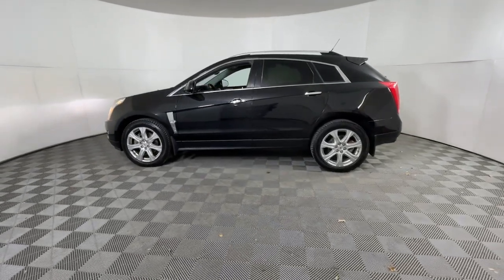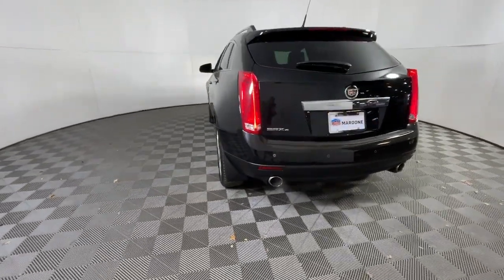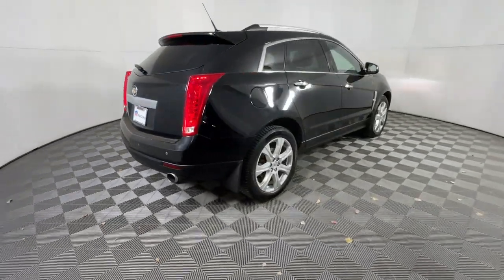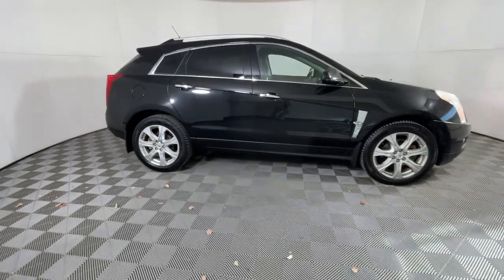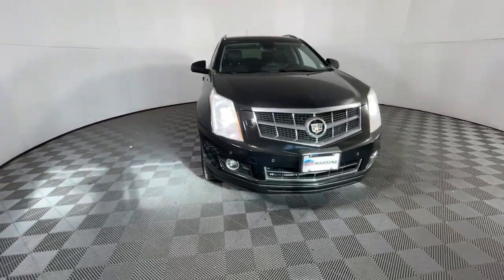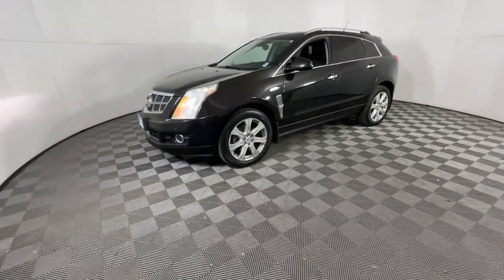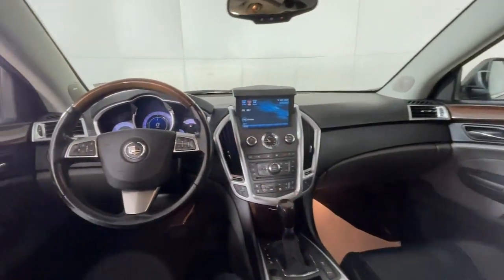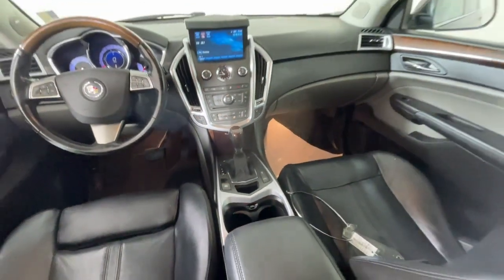2011 Cadillac SRX Longmont, Boulder, Gunbarrel, Loveland, Denver HU42945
Black Used 2011 Cadillac SRX Performance Collection available in 235 Alpine Street, Longmont, Colorado at Mike Maroone Ford Longmont. Servicing the Longmont, Boulder, Gunbarrel, Loveland, Denver, CO area.

Recent Arrival! FREE DELIVERY ANYWHERE IN COLORADO REAR BACKUP CAMERA LOCAL TRADE Navigation System. Priced below KBB Fair Purchase Price! Odometer is 21618 miles below market average! Black Raven 2011 Cadillac SRX Performance 4D Sport Utility 3.0L V6 SIDI DOHC VVT 6-Speed Automatic AWDAwards:* 2011 IIHS Top Safety Pick * 2011 KBB.com Brand Image AwardsReviews:* If youre seeking an artful blend of style utility car-like comfort ride handling and surprisingly fuel-efficient performance (on regular-grade gas) all in a luxury CUV it will be difficult to overlook the SRX. Source: KBB.com* Abundant features capable handling classy cabin design smart infotainment interface. Source: Edmunds